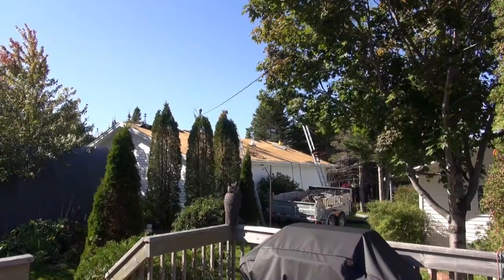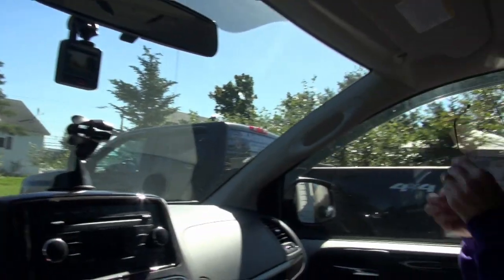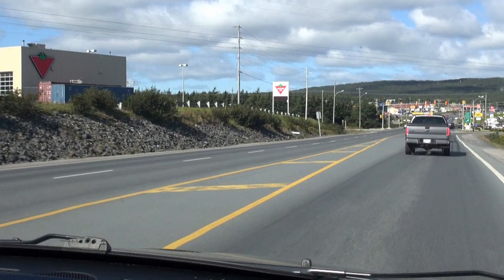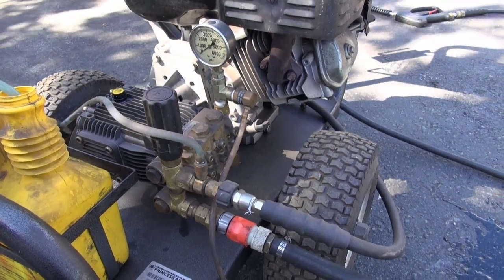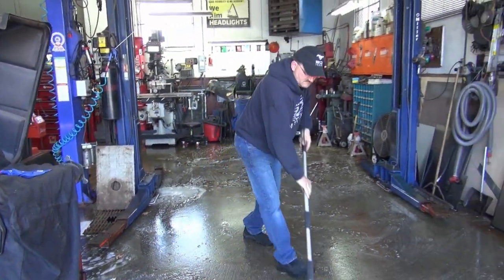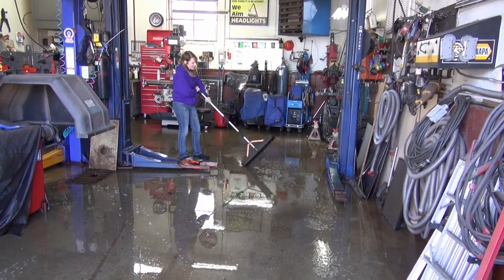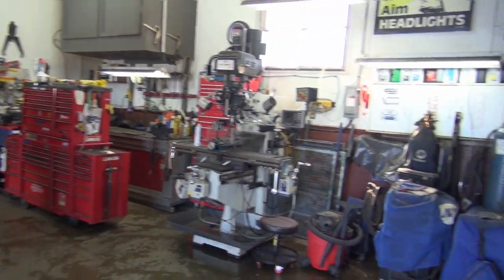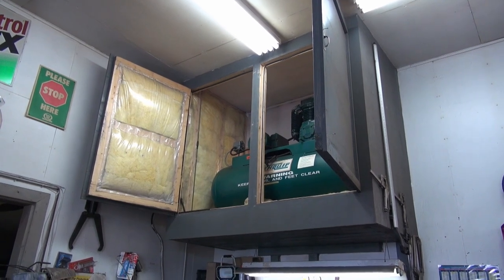A Saturday At Specialty Repairs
Some odds and ends from today.